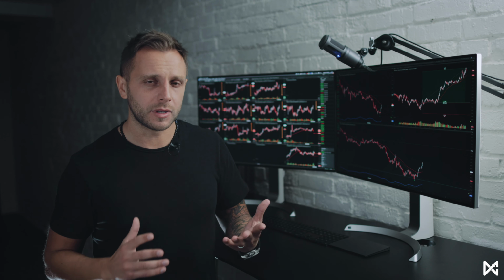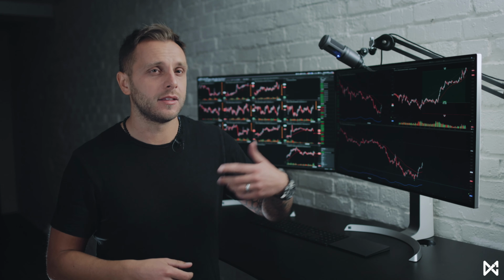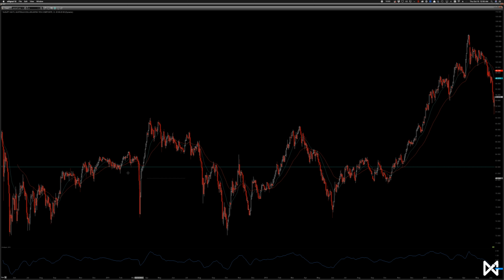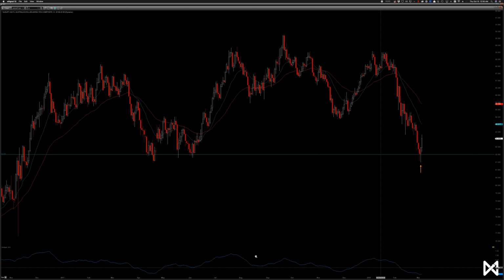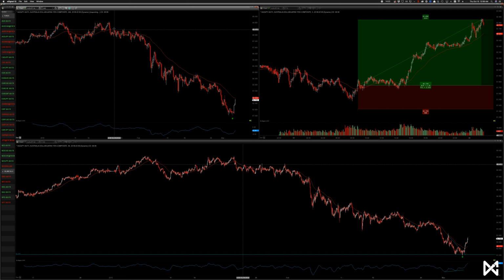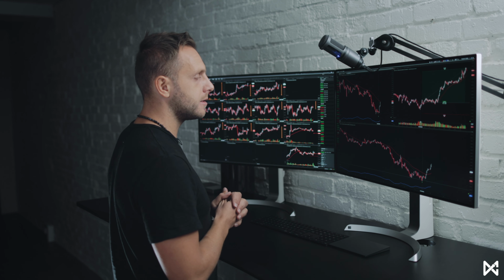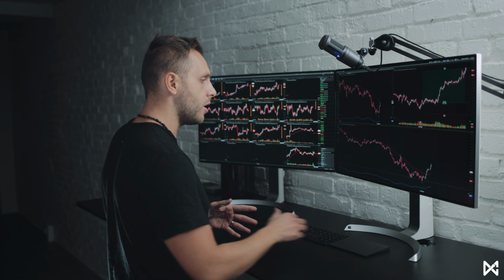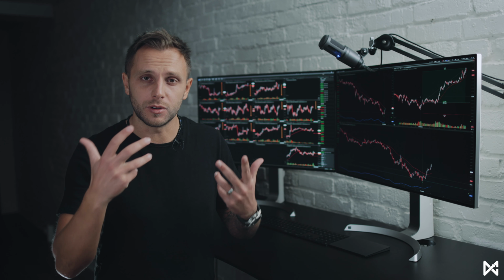Strategy 3 - Advanced Breakout (Explanation) - Ep. 55 | Trading MasterClass 2.0